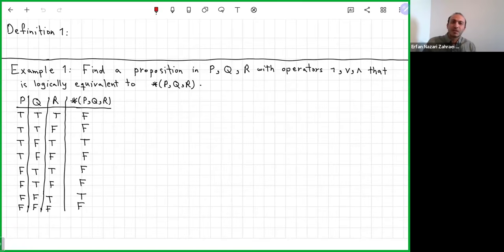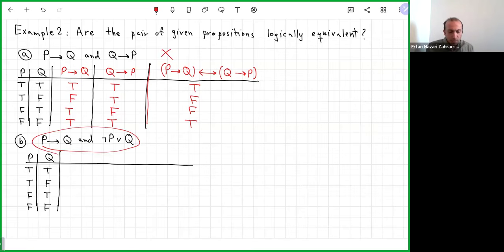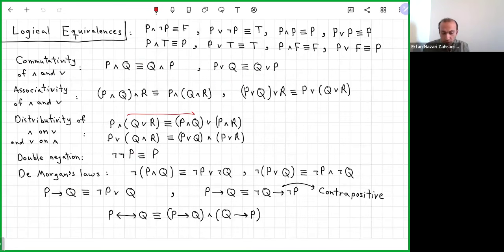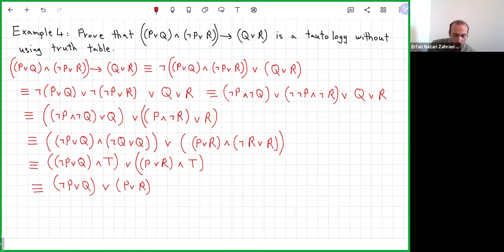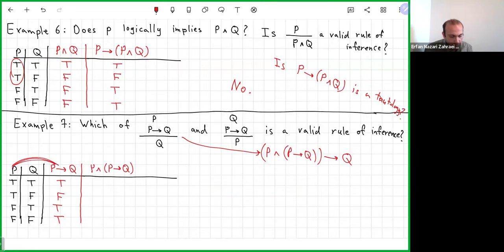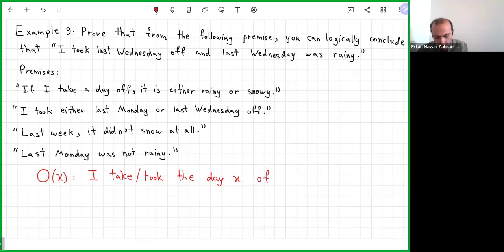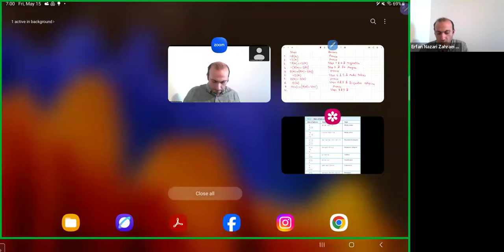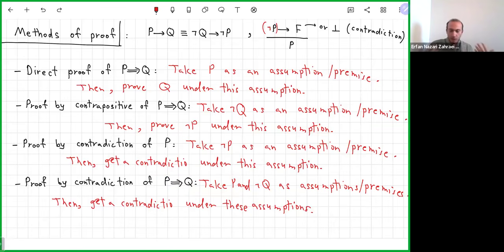Logical Equivalences and Rules of Inference - MAT102 - UTM